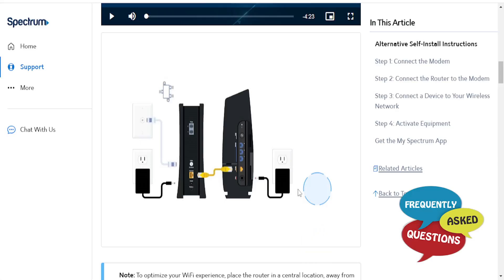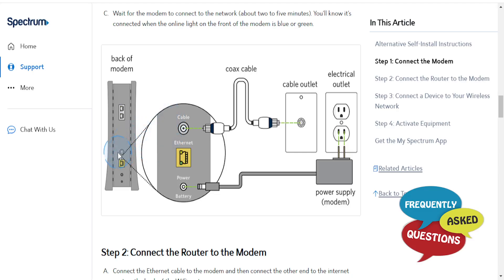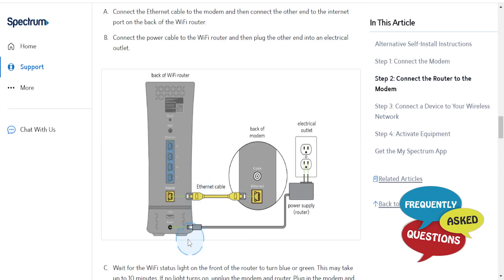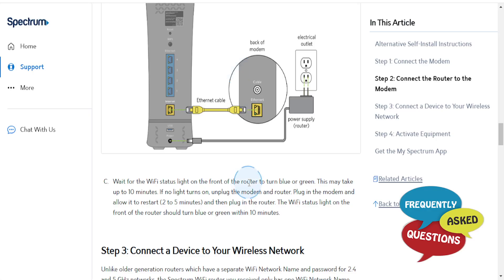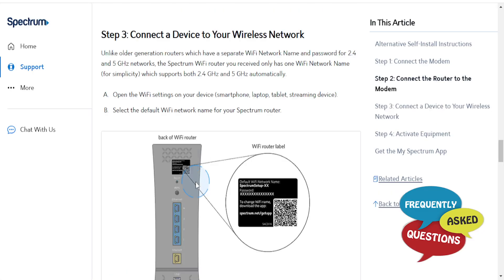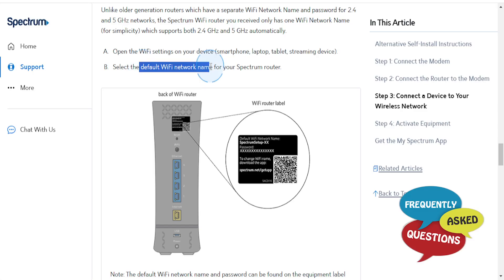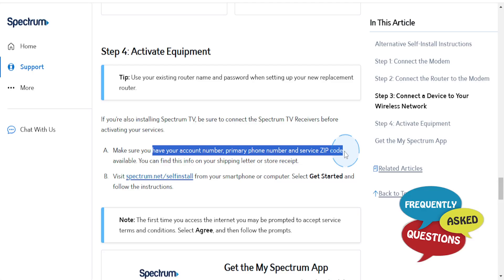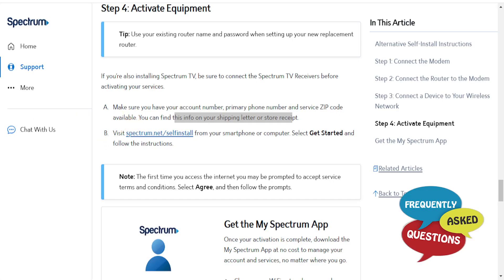HOW TO SET UP SPECTRUM WIFI 6 ROUTER AND MODEM (2026)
HOW TO SET UP SPECTRUM WIFI 6 ROUTER AND MODEM

In this video we show you HOW TO SET UP SPECTRUM WIFI 6 ROUTER AND MODEM. If you want to know HOW TO SET UP SPECTRUM WIFI 6 ROUTER AND MODEM then this is the perfect tutorial for you.